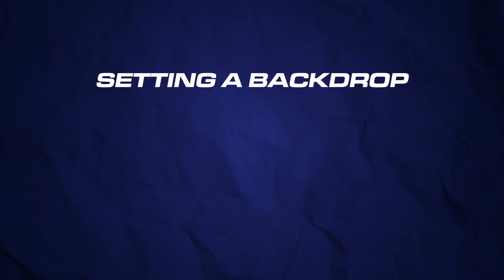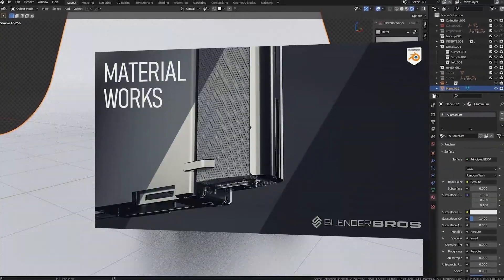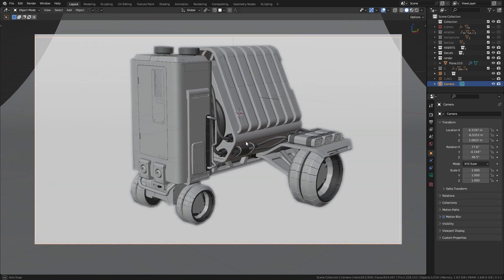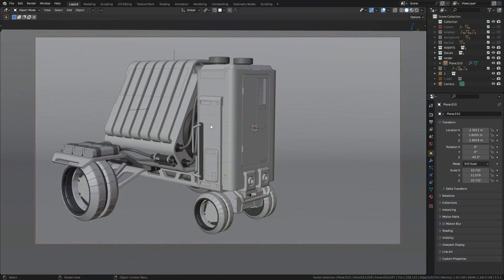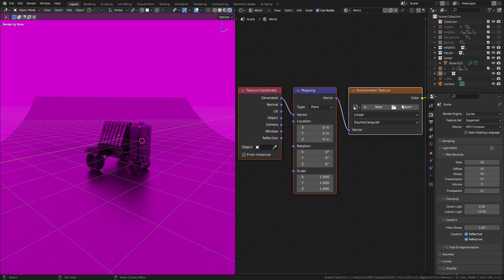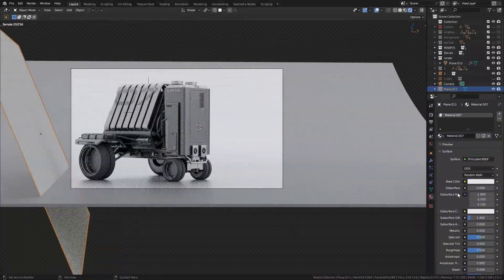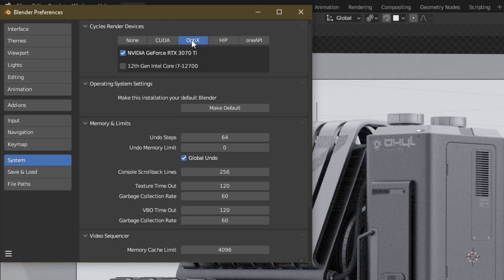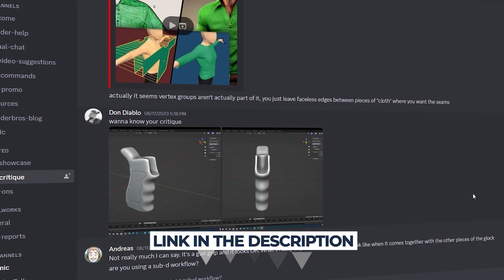No. 1 Reason Why People Fail at Blender